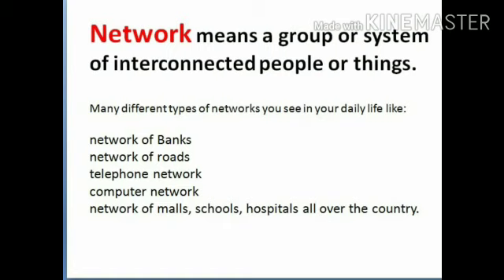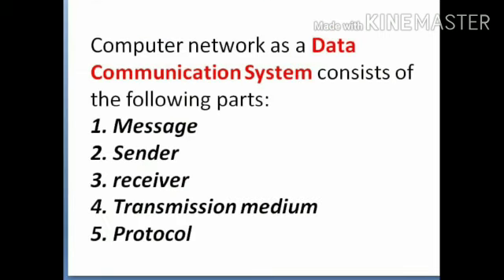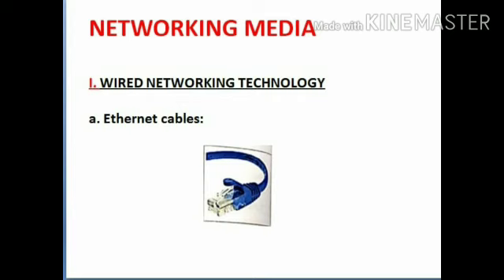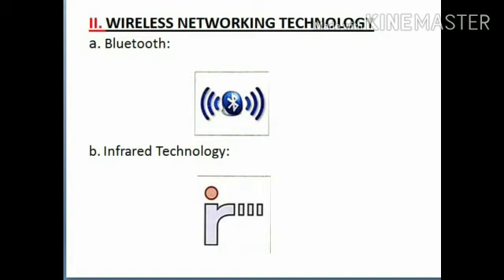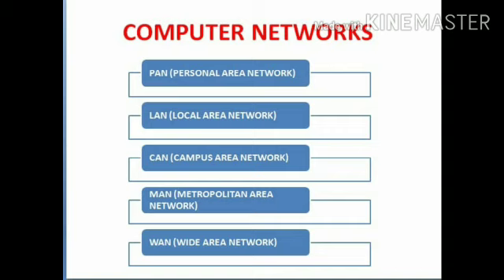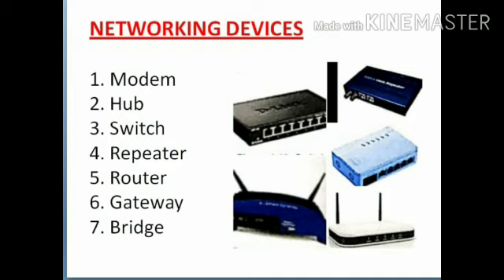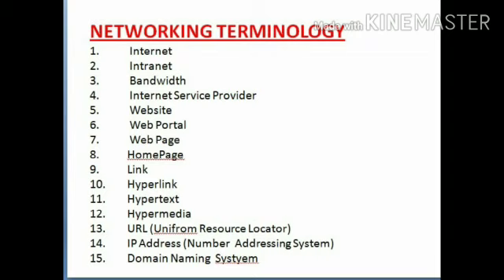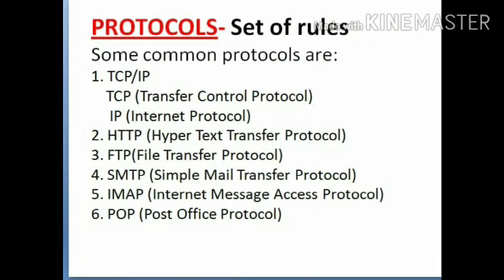Class VIII I.T. Ch.1 NETWORKING CONCEPTS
Class 8th I.T. ch.1 explanation